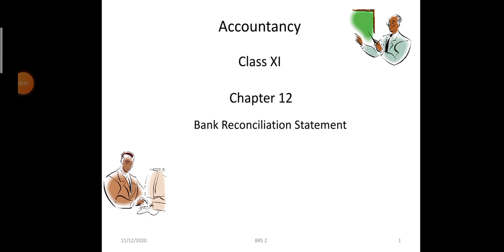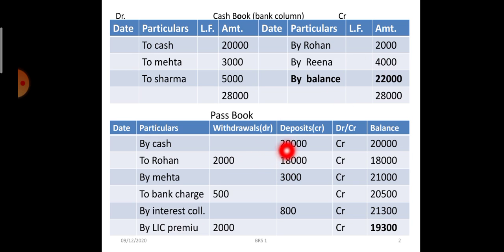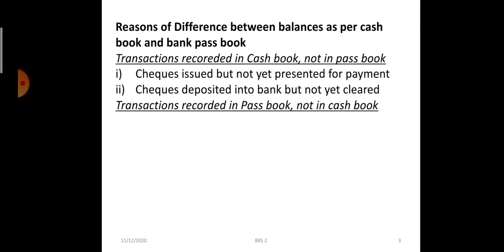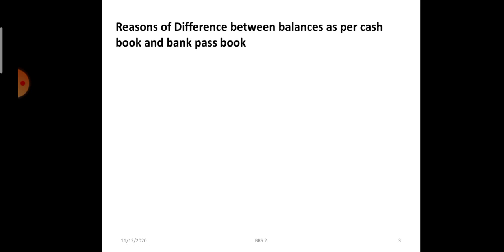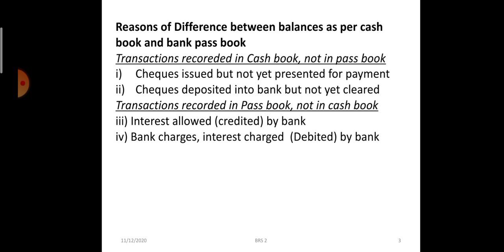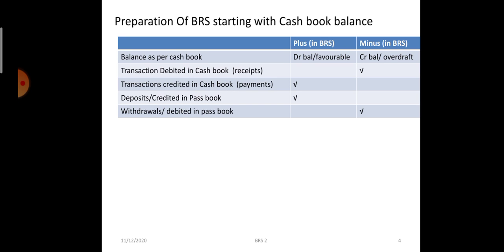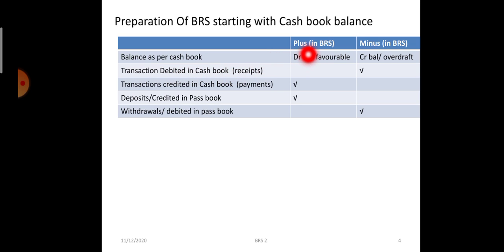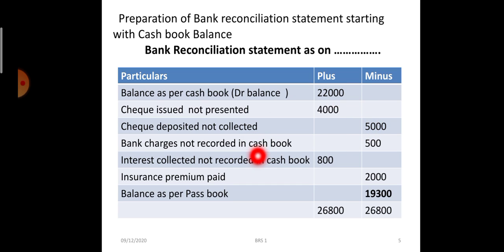BRS 2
Preparing BRS when CB balance is given